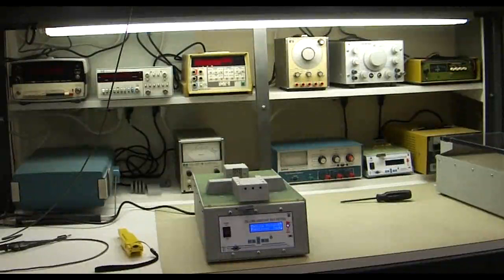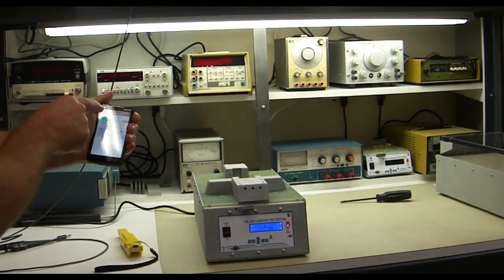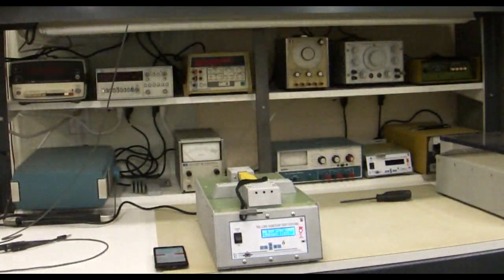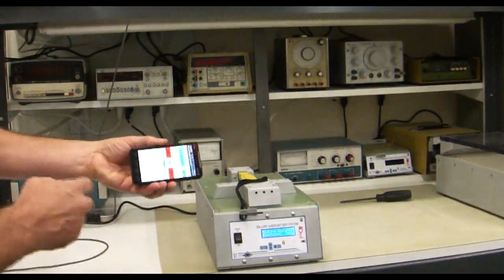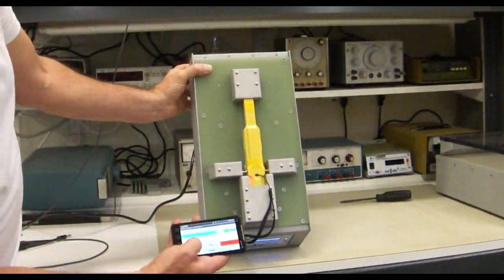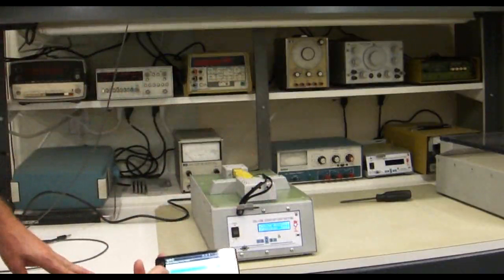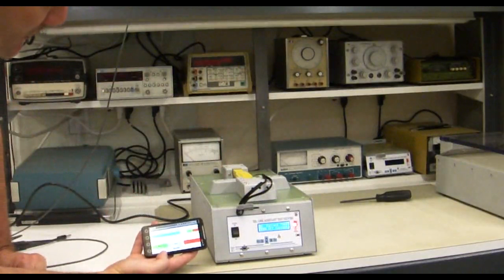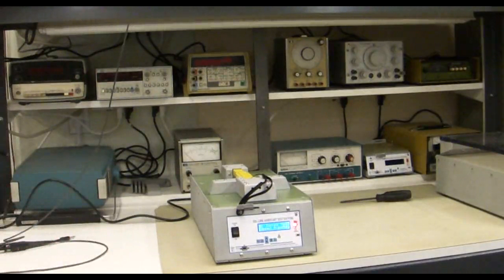Box Prober Fixtureduino with Android Touch Screen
Demonstrates Android Bluetooth connectability- Test Electronics Box Prober with Fixtureduino Insert and Bluetooth enabled. Demonstrates connectivity to an Android based tablet PC for touch screen capability and extended control features for troubleshooting.